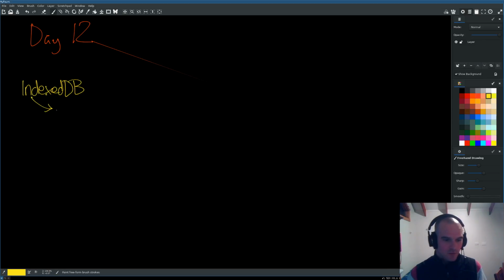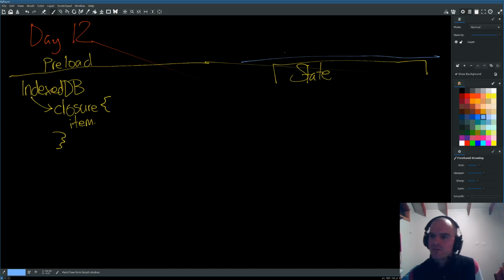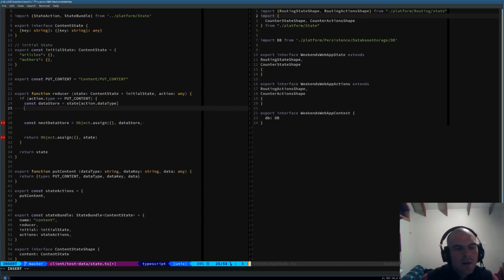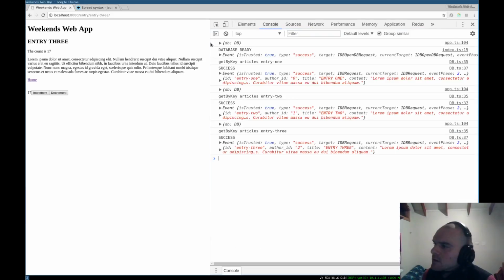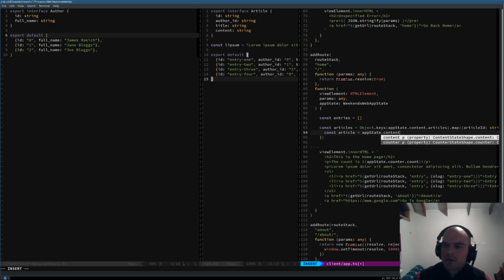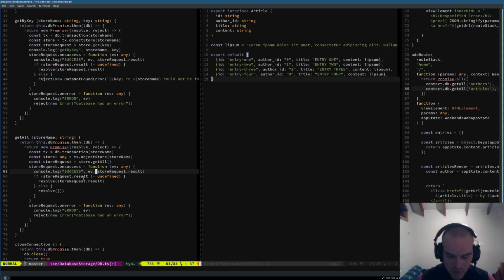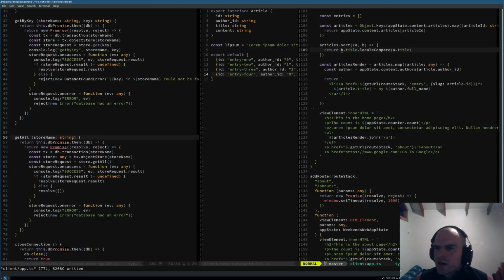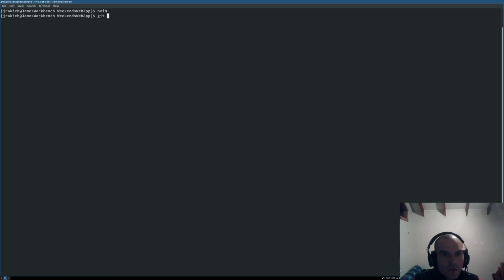Weekends Web App - Day 12 - Getting IndexedDB Objects into State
We start getting our IndexedDB objects into In Memory state (managed by Redux). This sets the stage for us to work more freely with IndexedDB and really build up a proper interface for our offline data.